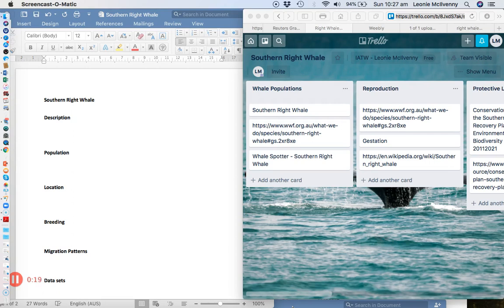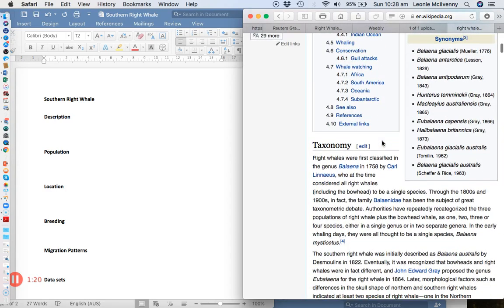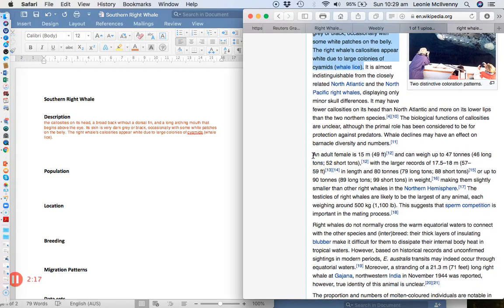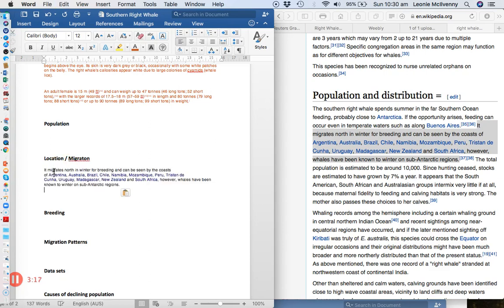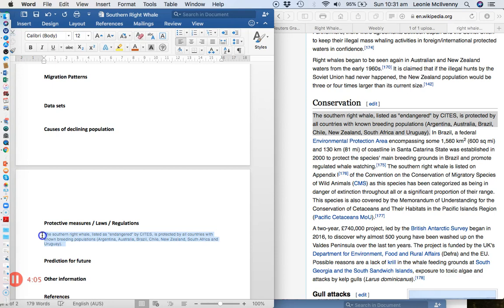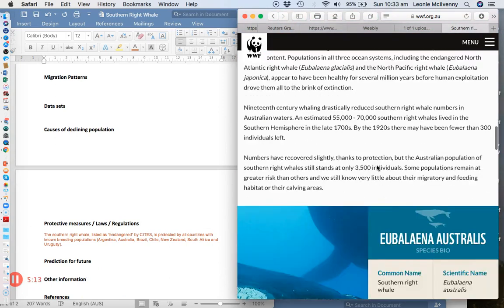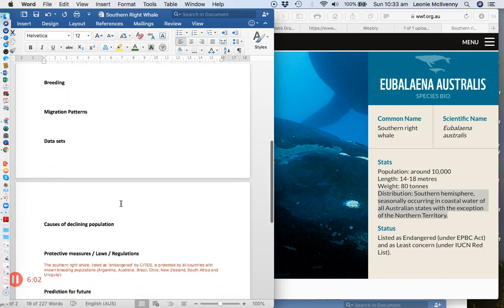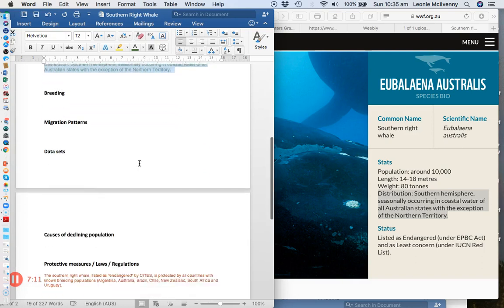Strategic Notemaking from websites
How to take notes strategically from a range of web resouces.